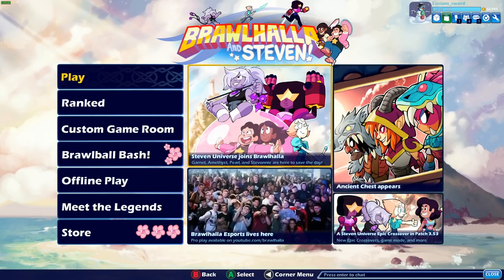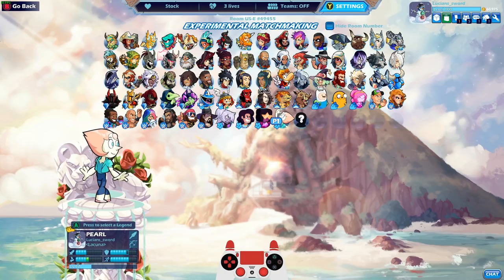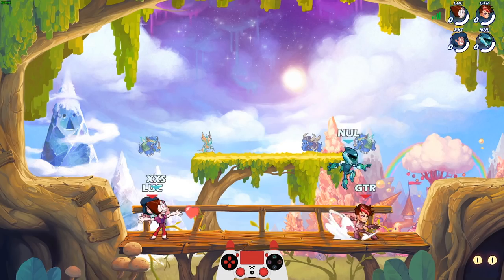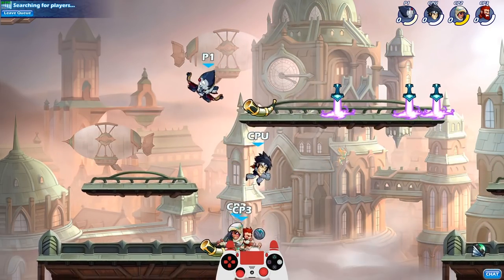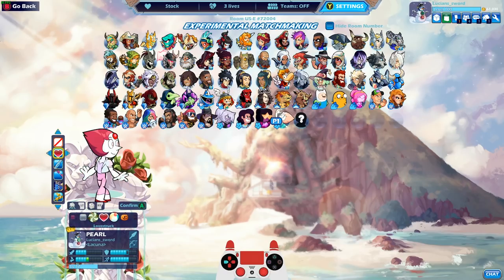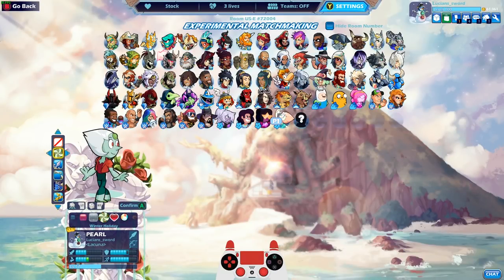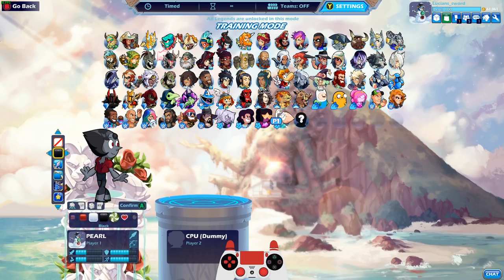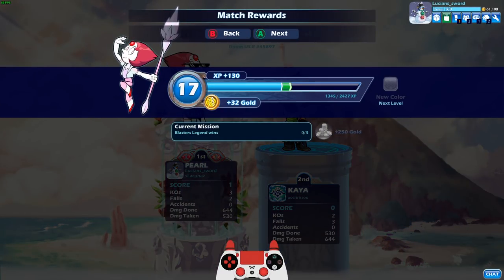~NEW EPIC SKIN~ Pearl // Kaya Gameplay • Steven Universe + @Brawlhalla​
FAQ:
- Microphone: Blue Yeti
- Headphones: Razer Kraken Tournament Edition
- Keyboard: Razer BlackWidow Chroma
- Mouse: Razer Mamba Hyperflux
- Webcam: Razer Kiyo